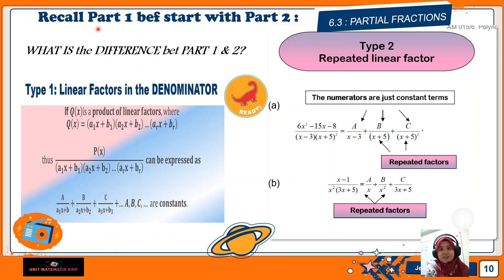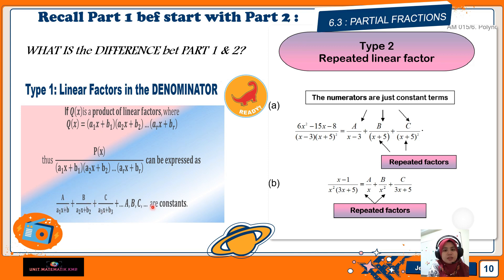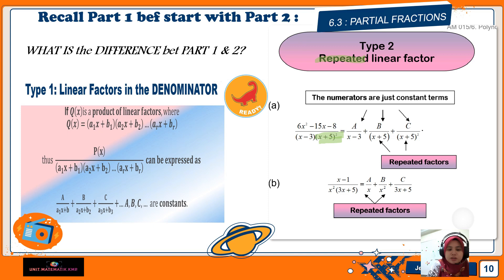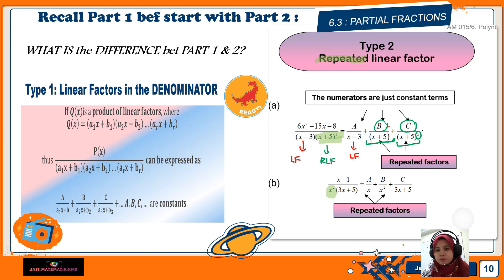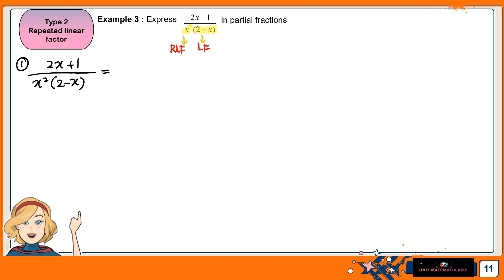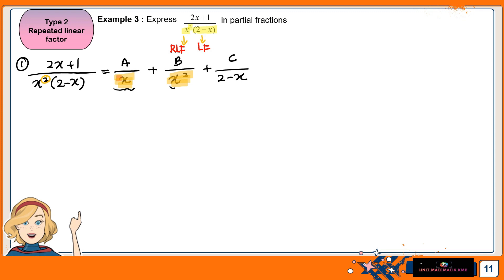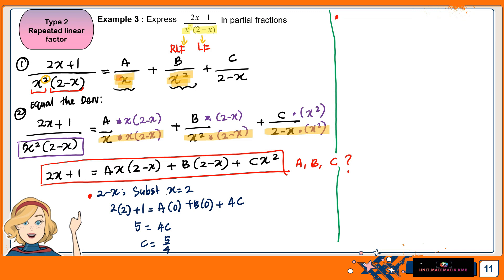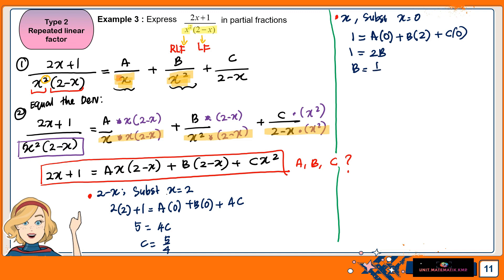CHAPTER 6 (LECTURE 4 OF 5) PART 3